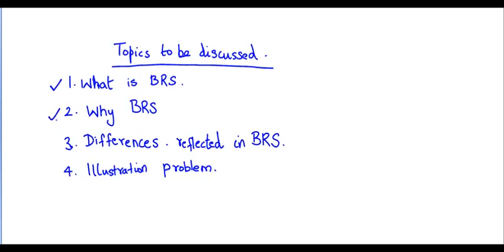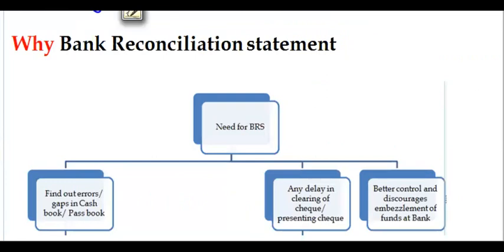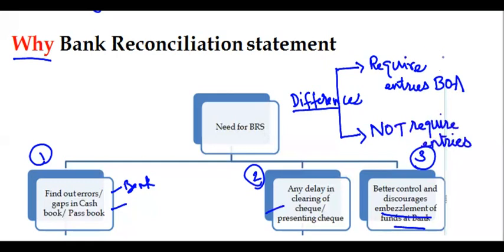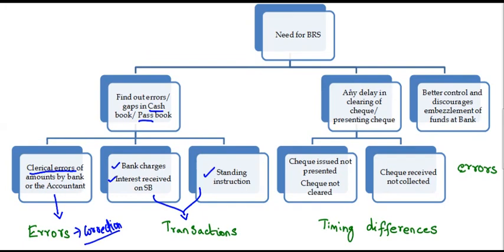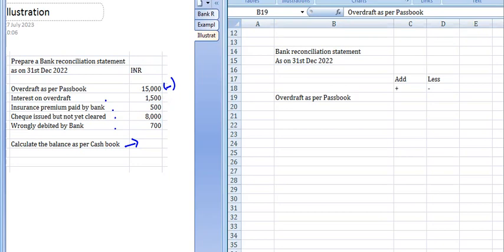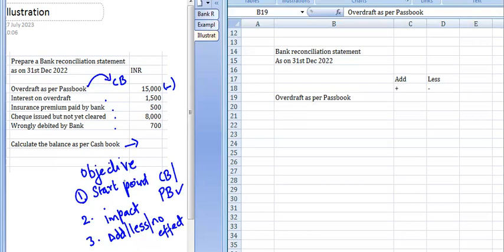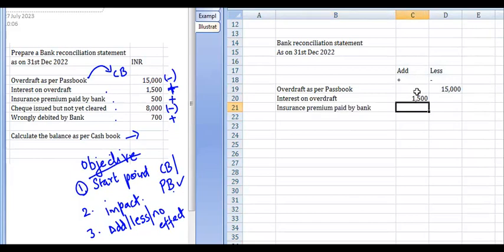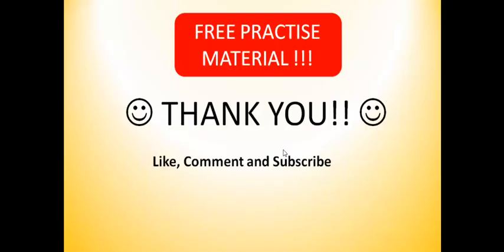Bank Reconciliation statement in just 15 min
Bank reconciliation statement with examples in 15 min
Welcome to this channel, where you can learn on various Finance concepts which are explained in lucid manner.
In this video you will learn all about Bank reconciliation statement that you need to know to solve any problem of this topic.
Since, we are learning from fundamentals we are learning the basics and then will move on to other areas of Finance namely, Cost Management, Financial Reporting, Accounting Standards and Taxation areas as well.
This is the link of Finance FB page which I manage:
Below are the links for earlier episodes of Ind AS 16
Topics covered in this video:
00:00 Bank reconciliation statement
00:25 Topics to be covered in the video
01:09 Introduction of my channel and about me.
01:35 What is Bank Reconciliation Statement
02:52 Why Bank Reconciliation statement is to be prepared
04:31 Does all Differences of BRS require an entry in Books of Accounts?
05:50 What types of differences get reflected in BRS
09:15 Illustration intro
10:21 3 steps to work out the adjustments in preparing BRS
11:56 Explaination for each of transactions
13:45 Solution for the illustration
16:24 Conclusion

Leave your suggestions/ topics which you wish to know more in comment box.
Thanks,
CA Shrinidhi TSS